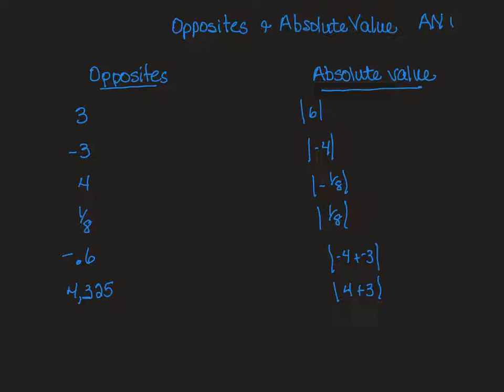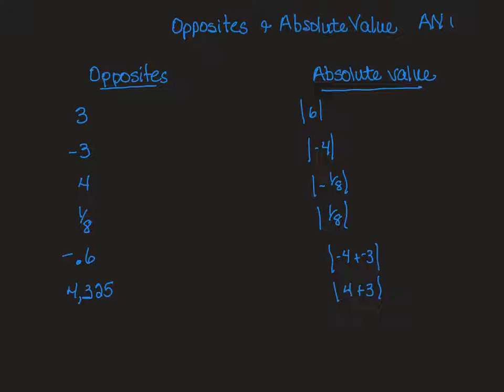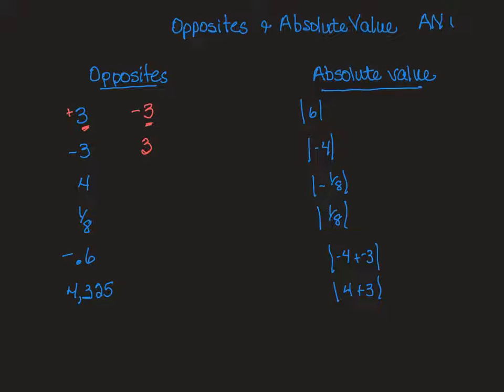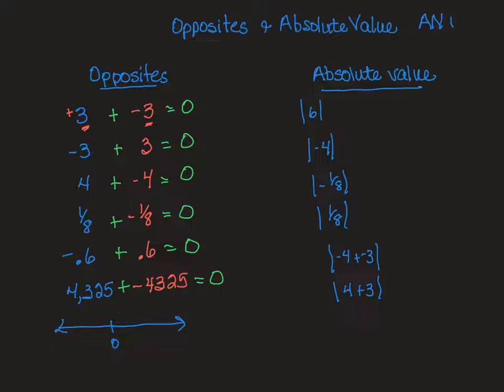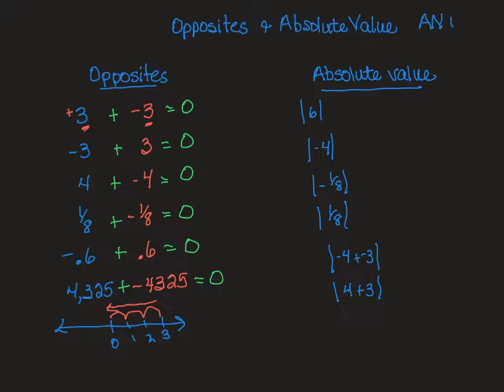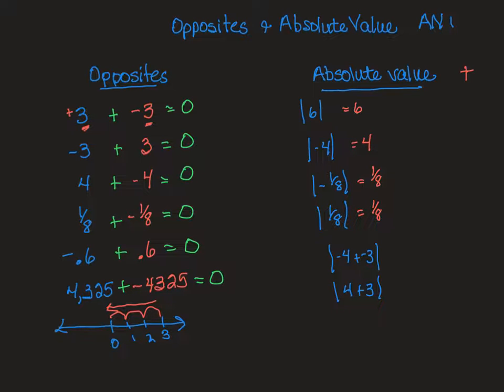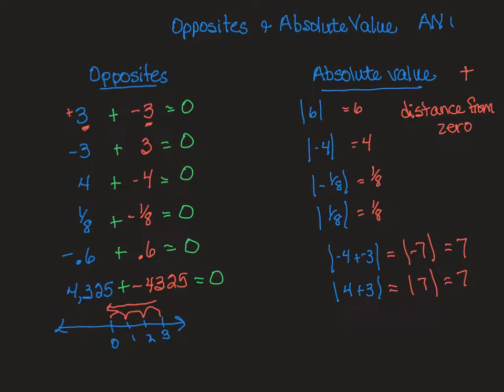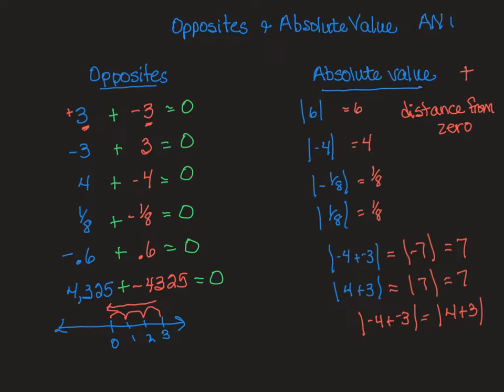Opposites & Absolute Value AN